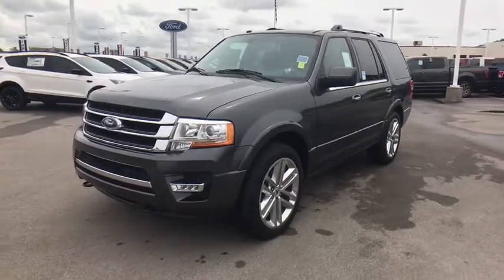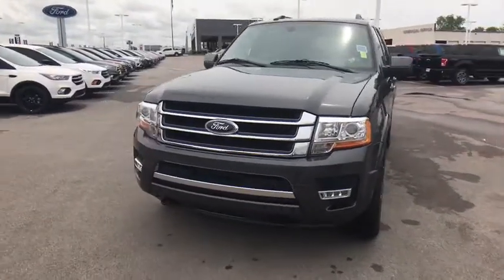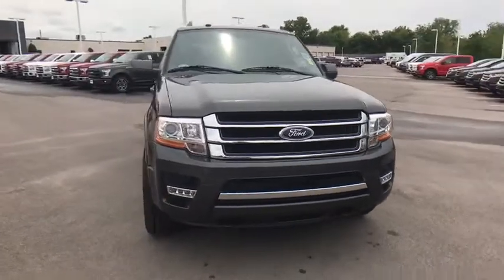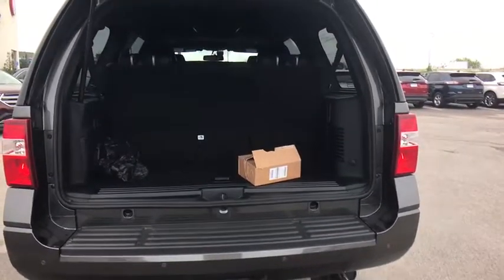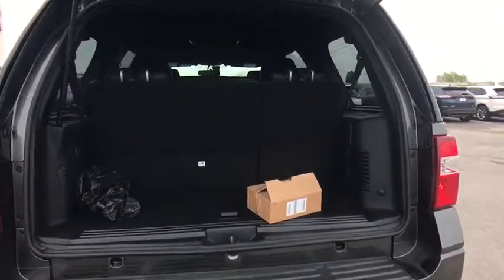2017 Ford Expedition Tulsa, Broken Arrow, Joplin, Bixby, Owasso, OK S17292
2017 Ford Expedition

Matthews Ford
1101 Southwest Expressway Drive

The Ford Expedition features a new aggressive front end creates a bold presence that's perfectly matched to the large and capable Ford SUV. The bold grille and lower front fascia come in a finish unique to each model, including the new Platinum model. The available jewel-like projector headlamps and standard LED fog lamps provide advanced performance in an elegant, contemporary style. Inside the spacious, refreshed eight-passenger interior, you'll find style, comfort and a long list of new technologies. With the touch of a button you can control the available PowerFold third-row seats to fold down completely flat into the floor or with a 60/40 split. You can now maintain complete connectivity while on the road with available voice-activated SYNC with MyFord Touch. With SYNC, it's easy to make a call, listen to a text message, explore new music, and find just about anything with simple voice commands. The Expedition is powered by an advanced 365hp 3.5L V6 EcoBoost engine. You'll experience the benefits of this engine every time you get behind the wheel as the EcoBoost engine delivers added power without sacrificing fuel efficiency. The available hill start assist/descent control helps to keep you in control. The independent multilink rear suspension is available with a rear mechanical load-leveling feature, which automatically levels the chassis when carrying a heavy load. The standard rear view camera is very helpful and displays real-time visuals on the 4.2 inch center screen. Also available is the Blind Spot Information System which detects vehicles entering your blind spot zones and alerts you with an indicator light in the corresponding outside rearview mirror. SYNC 3 features a bigger screen with a new interface and new features.